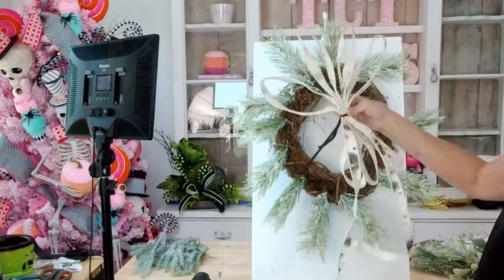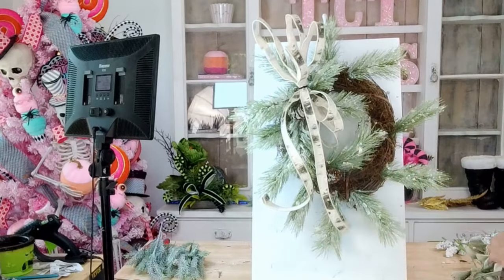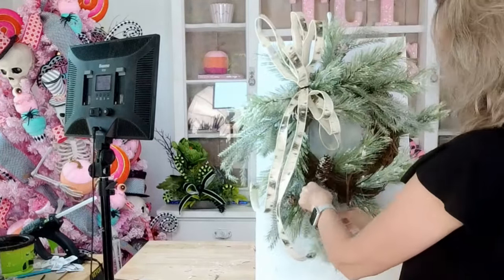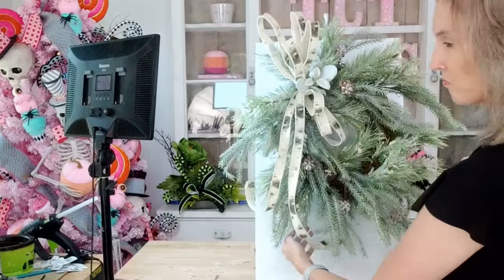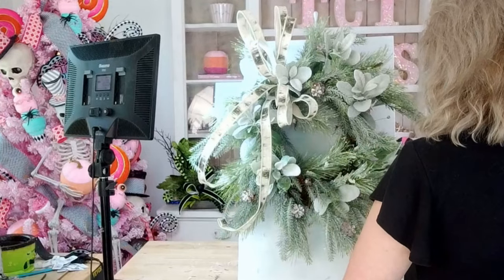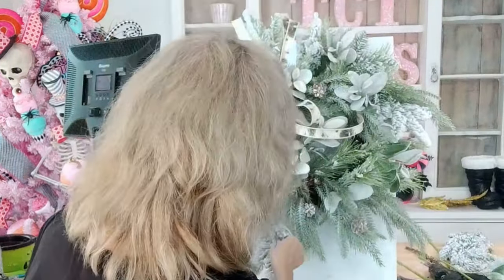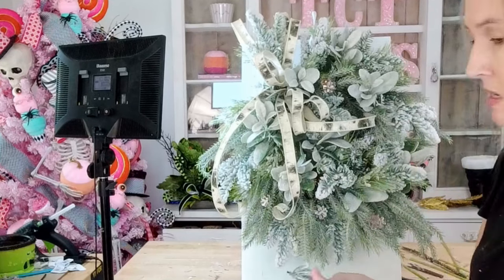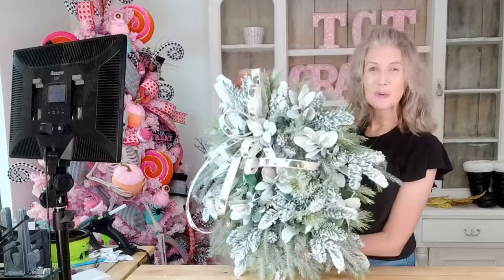DIY Winter Grapevine Wreath: Easy Pine & Frosted Greenery Tutorial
Get your home winter-ready with this beautiful DIY Winter Grapevine Wreath! In this step-by-step tutorial, we'll show you how to create a stunning wreath using frosted pine, greenery, and a touch of rustic charm. Perfect for adding a cozy, festive vibe to your front door or indoor decor.

Share your winter wreath creations with us and let us know how it turned out.

❄️ Love our tutorials? Join our VIP Members Group for exclusive content, detailed tutorials, and more.

Love these supplies? Sign up for our free community group at JoinTCTCrafts.com and start saving today!

Supplies:

14" Grapevine Wreath Base

Snowy Lamb's Ear - Sold Out

Get supplies at Tctcrafts.com

➤You’ll love this video if you’re looking for:
Everyday Home Decor
Christmas Wreaths
Floral Arrangement Tutorials
Seasonal Home Decor
TCT Crafts Tutorials